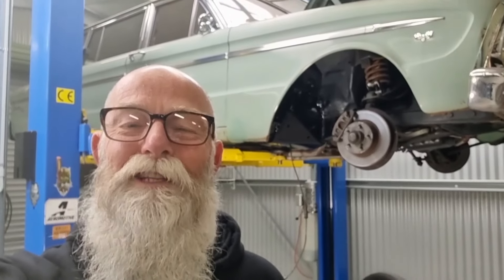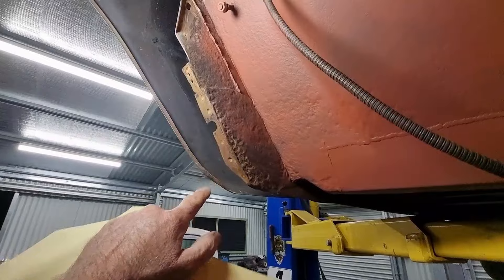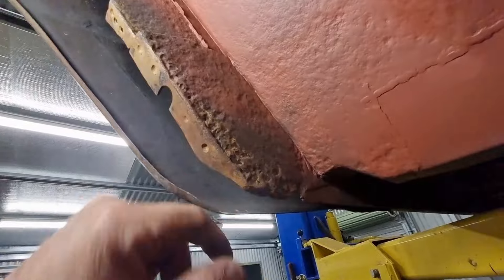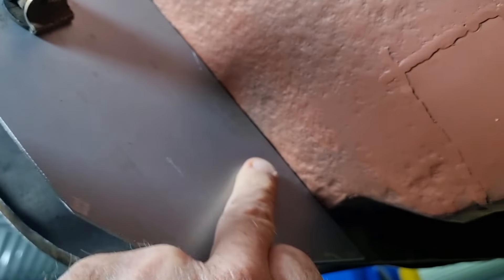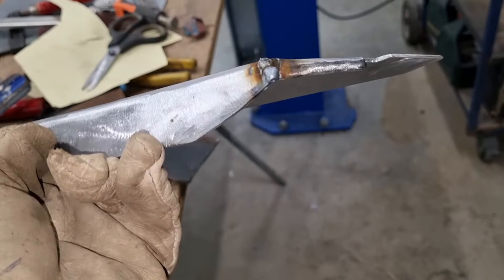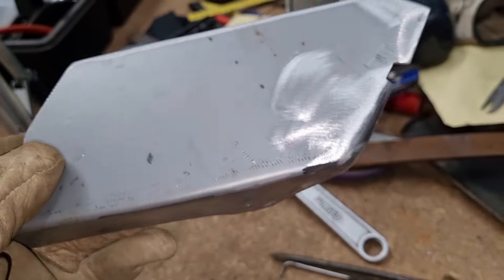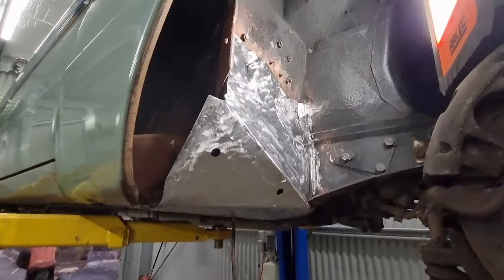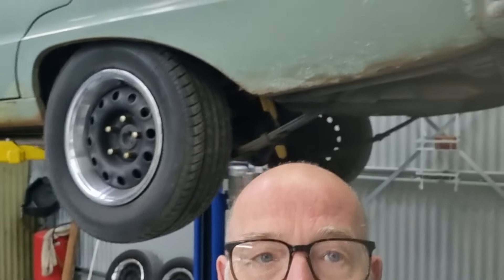1964 XM Ford Falcon Torque box replacement FINISHED ✅️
Success, we finish the first Torque box replacement on our V8 XM Ford wagon. We are really happy with the way it has turned out, and we are ready to conquer side 2.